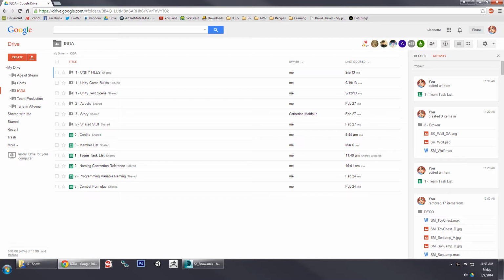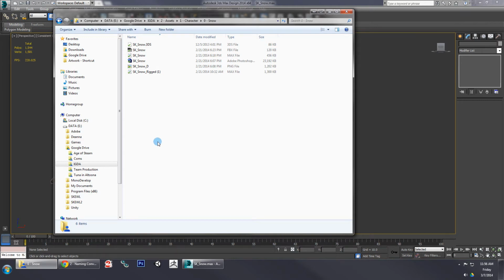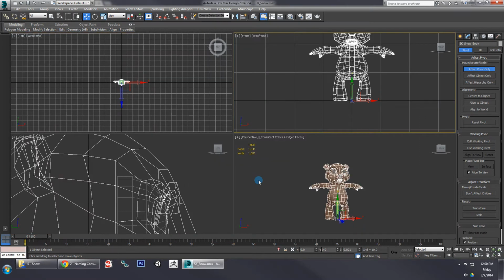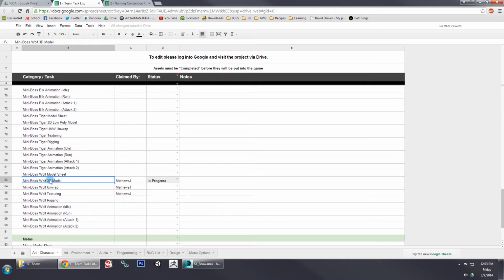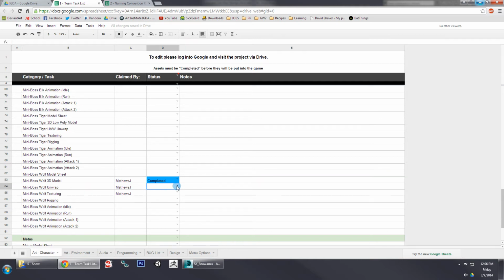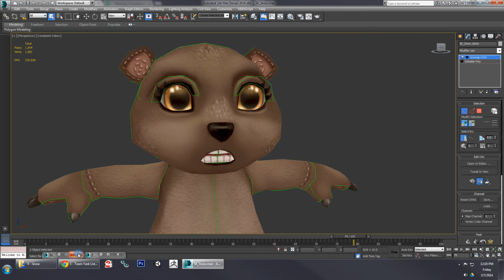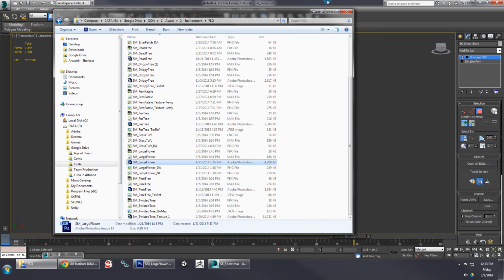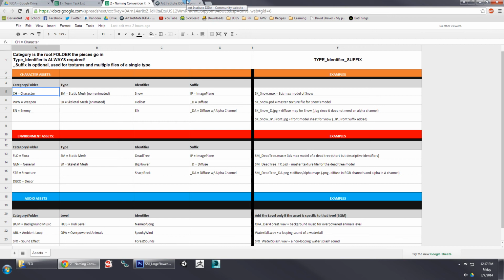AIO-IGDA 3D Modeling Approval Process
Hi everyone!  My name is Jeanette and this is a video for the Art Institute Online Student Game Development Project!  For those who are new to the project, we're a group of students who are creating a video game together.  This video is about the 3D modeling checklist and approval process.  Since we're all working remotely and using Drive, it's important that things like naming and file placement be really solid, so for anyone who is confused, please continue watching or check out the written version, posted in the Project Guide section of the website!

Thanks!